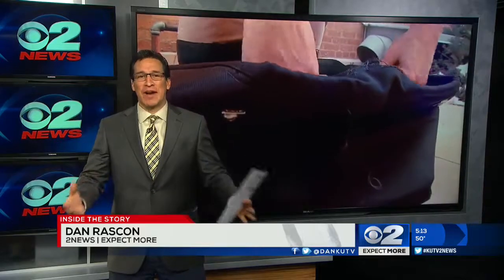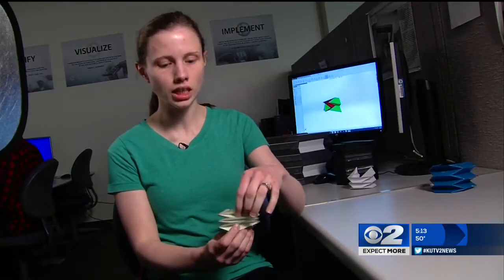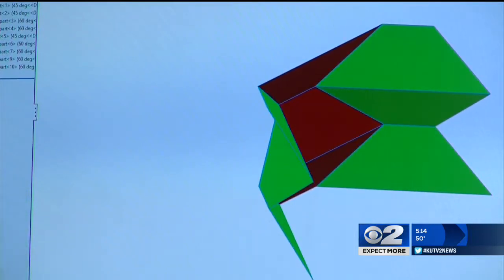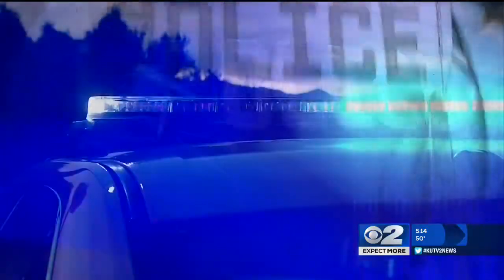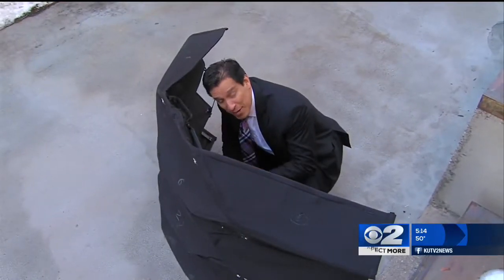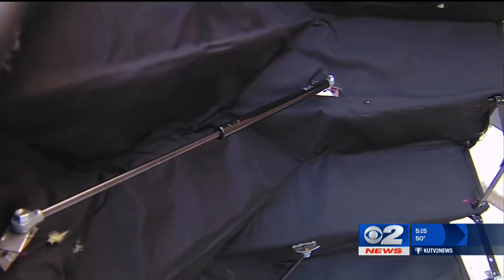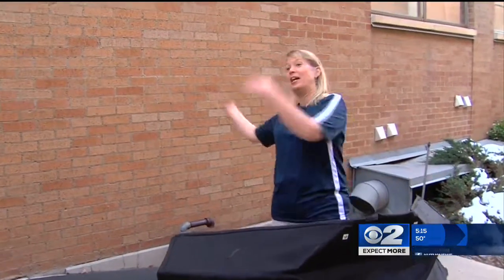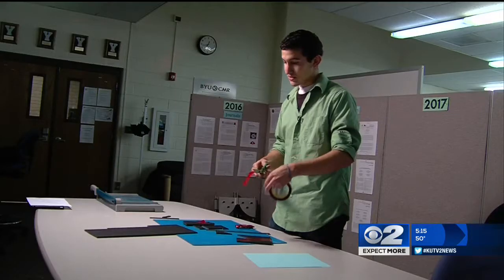Inside the Story: BYU engineers build one-of-a-kind bulletproof shield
(KUTV) Cutting, taping, and folding to make origami objects is not something you'd expect to find in a university engineering lab, but that's exactly what's happening at Brigham Young University.

Engineering students are using the ancient paper-folding technique to create a one-of-a-kind bulletproof shield built to protect officers from speeding bullets.

BYU engineering professor Terri Bateman, and her students, are some of those behind the making of this shield. They call it a foldable origami-base ballistic barrier.